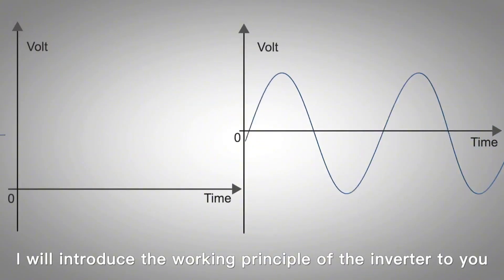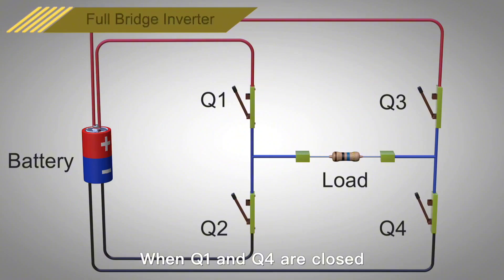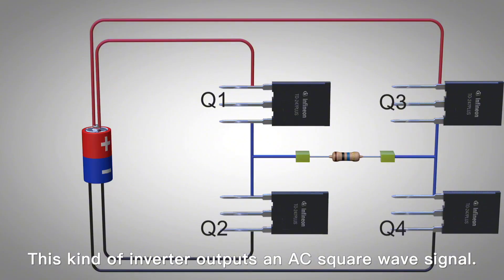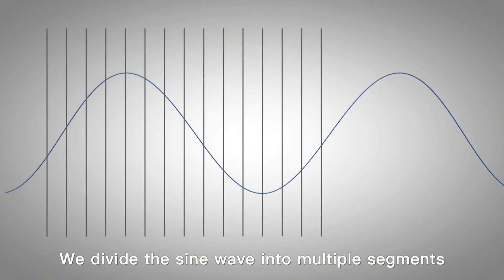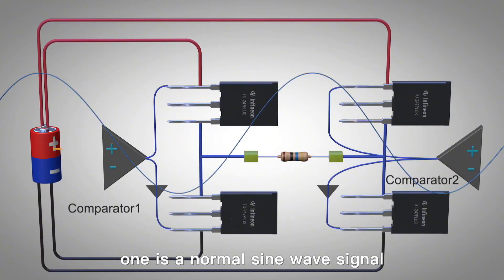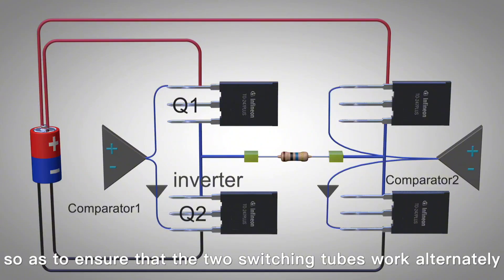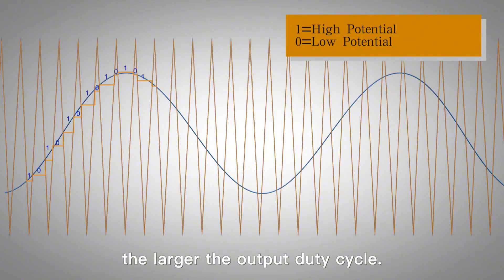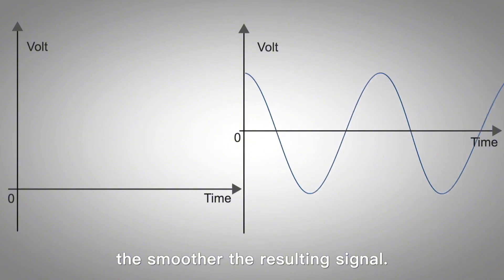Working Principal of Inverter Explained with 3D Animation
Science and Technology 3D Animations Videos Related to Electrical & Electronics Technology for Education Purpose only. Learn and Get Knowledge.

Like my work? Support Buy me Coffee

If you find any of your copyrighted material in this video, please leave us a message so we can resolve the issue in 24 hours. Thanks